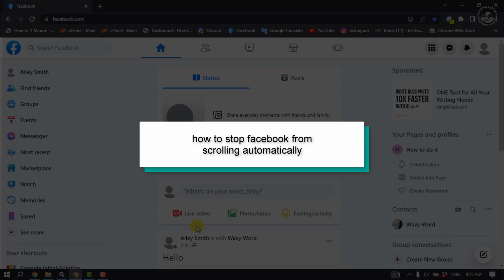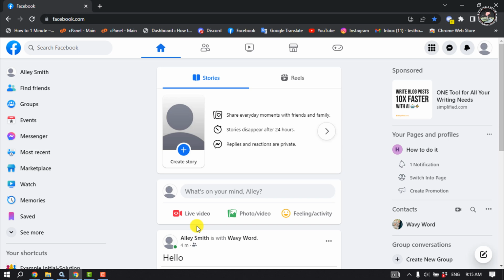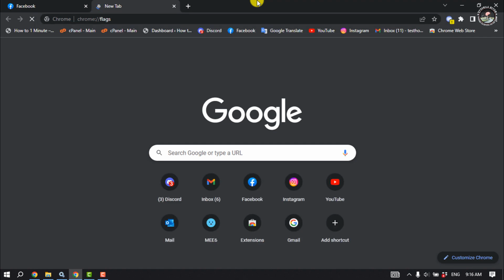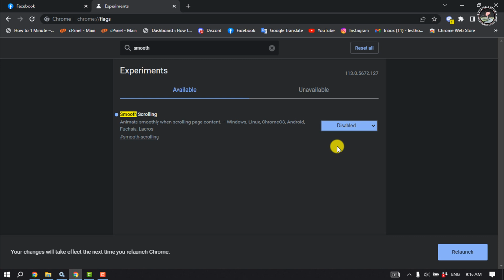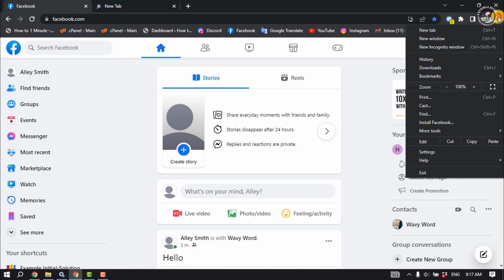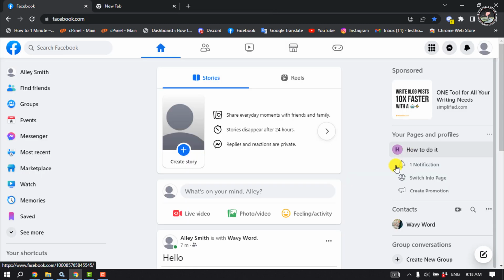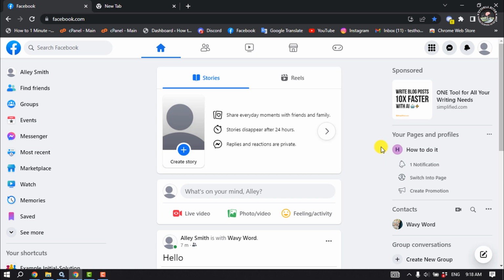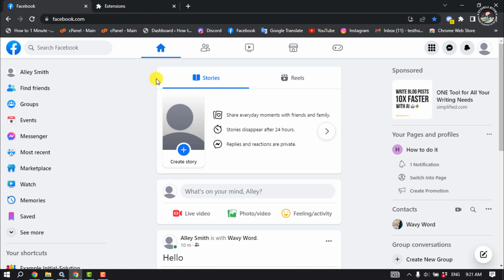How to stop Facebook from scrolling automatically | Fix FB Scrolling Problem [ 4 EASY WAYS ]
How to stop Facebook from scrolling automatically | Fix FB Scrolling Problem
The problem of Facebook continuously refreshing and jumping while scrolling continues to affect users from time to time despite continuous updates from Facebook. It can be very frustrating and make it impossible to use Facebook and load profile pages.

0:00 Start  Tutorial
0:08 Method No One
1:15 Method No Two
2:09 Method No Three
2:58 Method No Four
3:39 End Tutorial